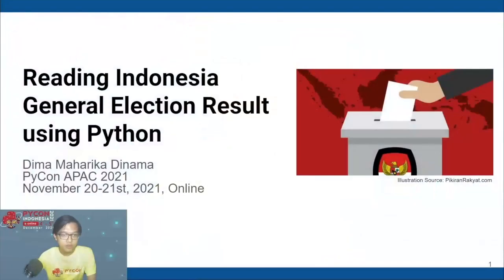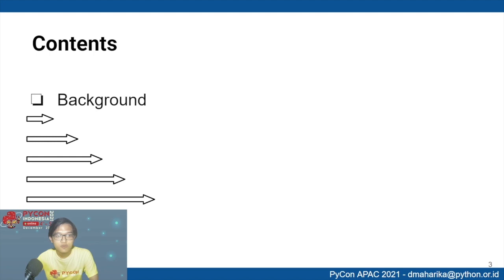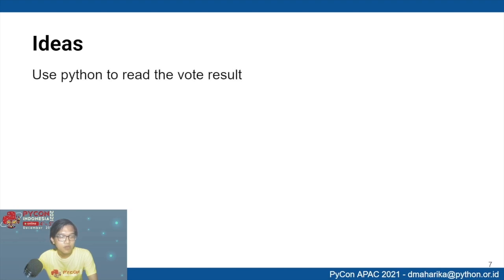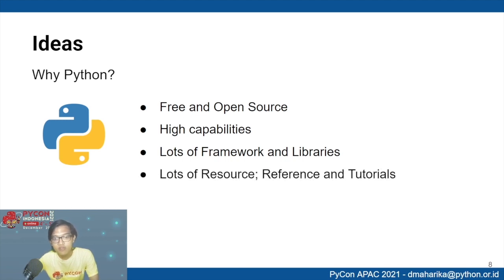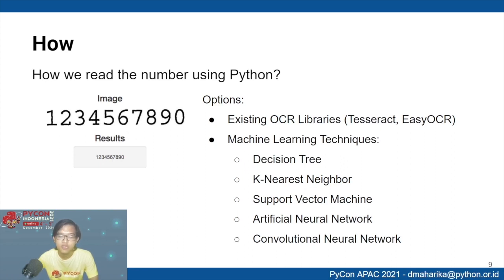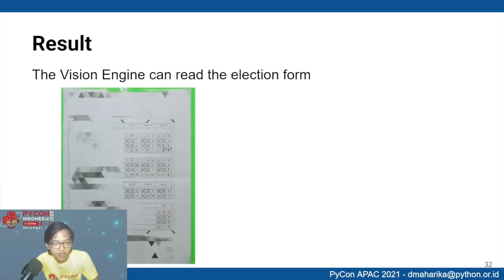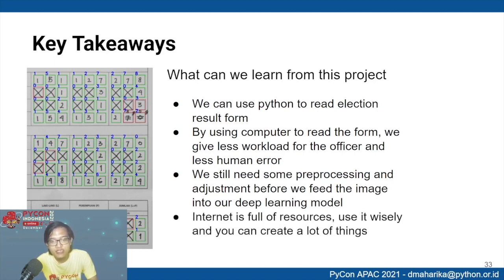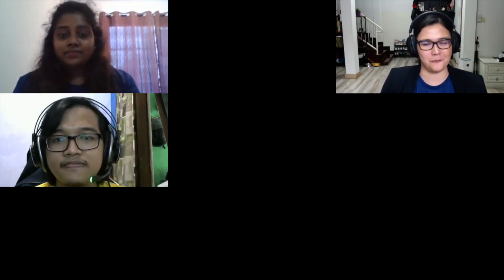Dima Maharika Dinama (He/Him) - Reading Indonesia General Election Result using Python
Python is a powerful language especially in computer vision field. This talk will explain about how I use CNN to read and analyse Indonesia election form, used by General Elections Commission (KPU in Indonesia). This talk will cover how to prepare and design CNN model, gathering training data, how it connect with other language API, and deploy the model in production.